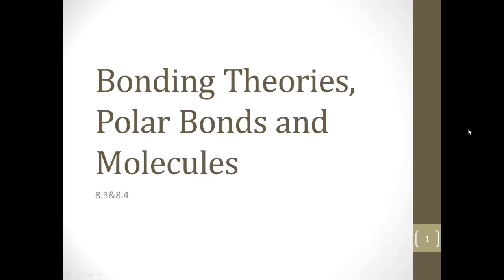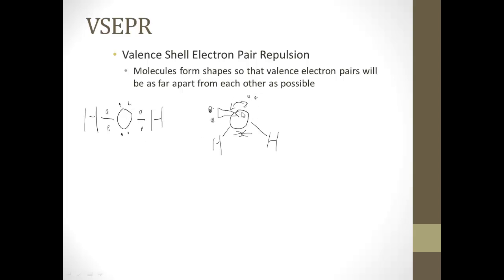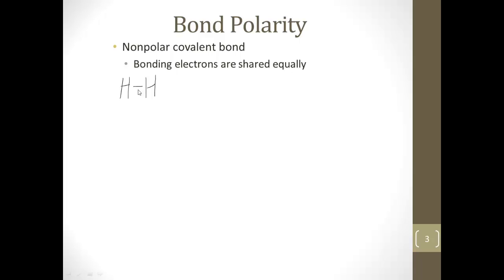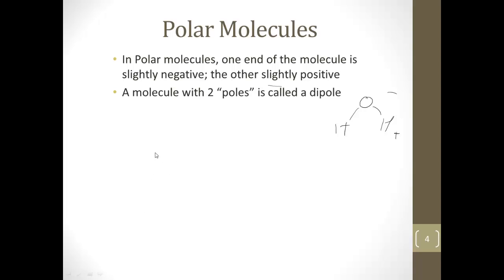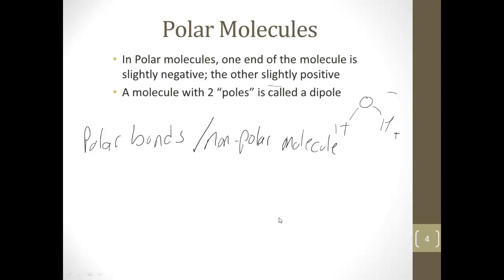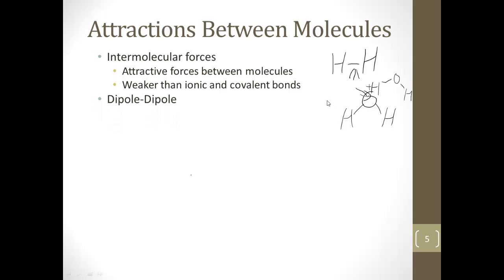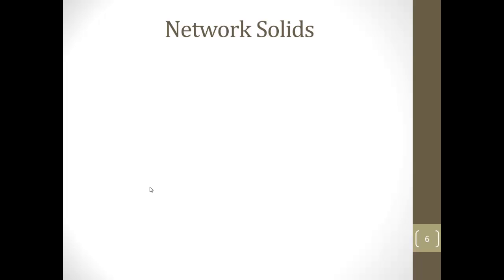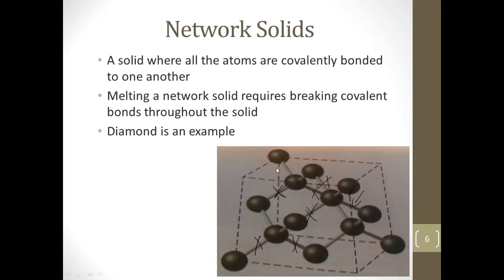8 3 4 Bonding Theories Polar Bonds and Molecules